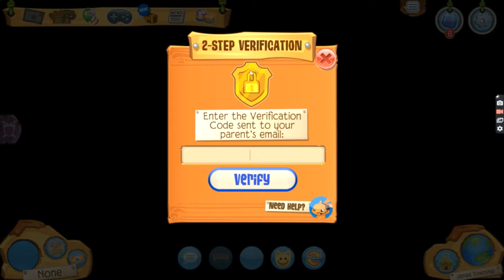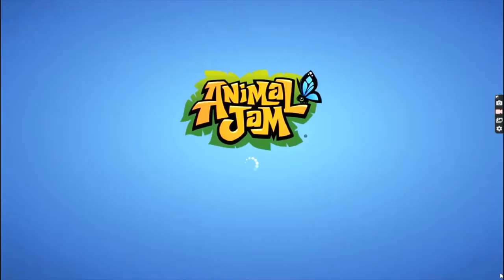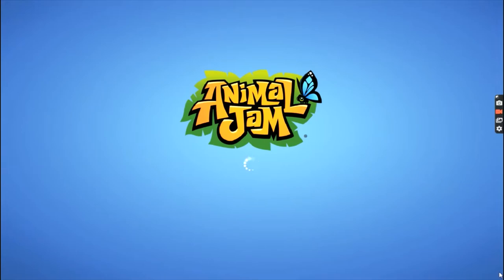GLITCH + LEILANI TRADE?! (ft. Cutierissa)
Hey Lunars! So in this video, I will be using my sister's account as I didn't get the verification code for my main account so please forgive me and I hope AJ fixes it well today's Leilani trade si super interesting, finally AJ makes a new item well I think AJ will be upping the games soon and I am super excited anyway please do hit that SUBSCRIBE button and DROP A BIG THUMBS UP and join my GIVEAWAY! Have a great day Lunars! Bye!!!
X0X0,
GamerLunar